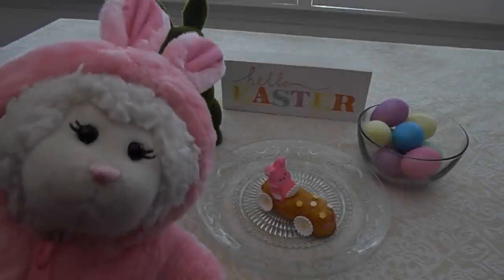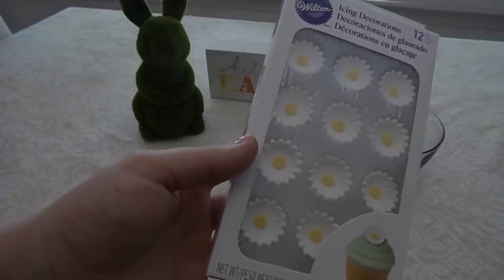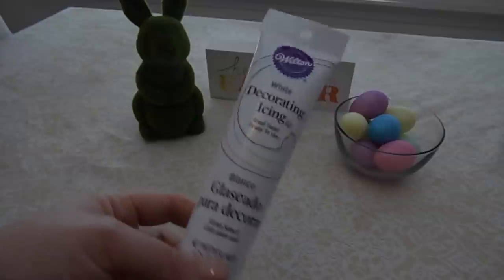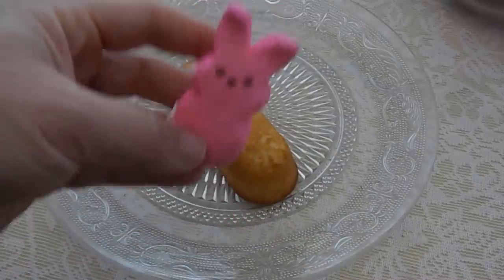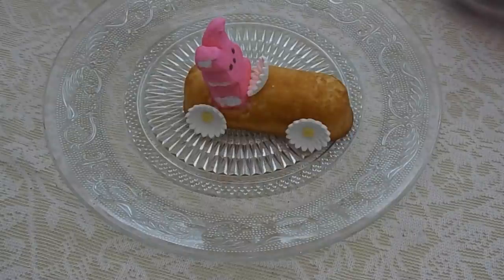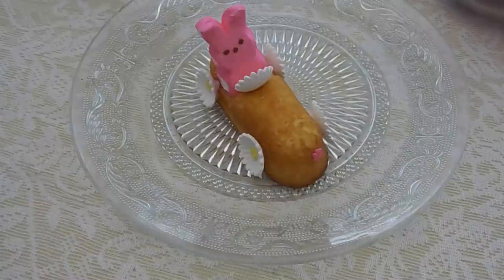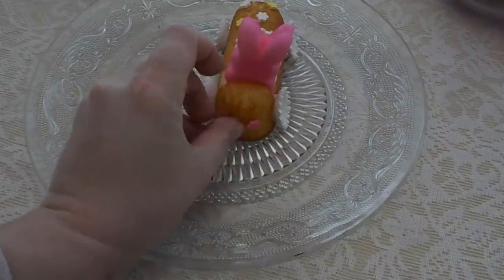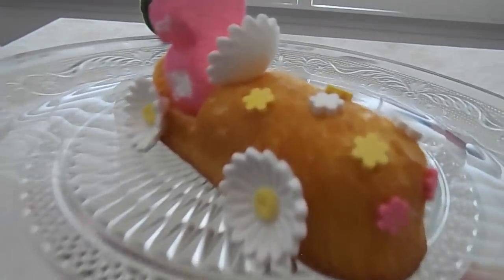#527: Peeps Racing Cars for Easter! - LambCam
Wanna see how we make these cute Peeps racing cars?